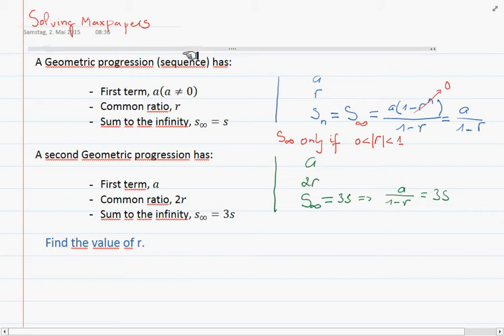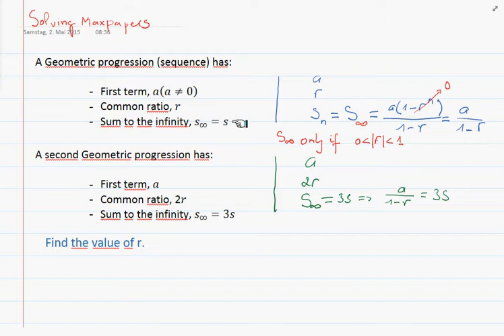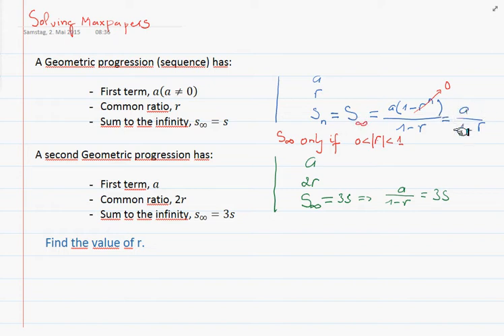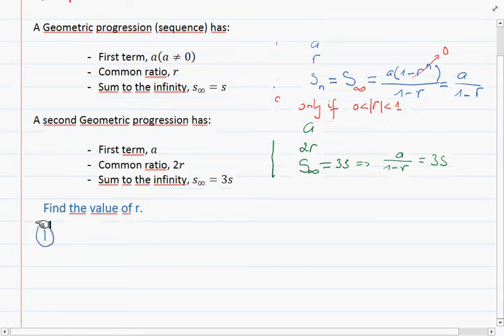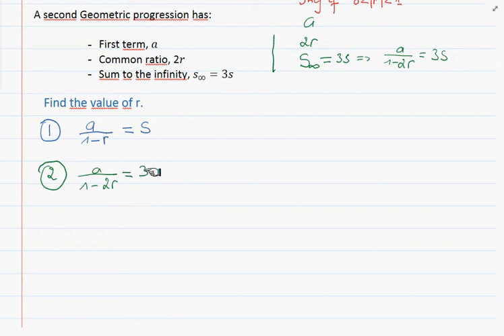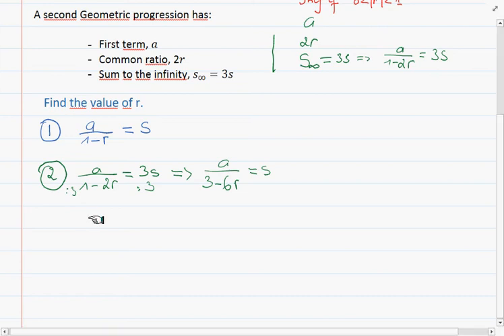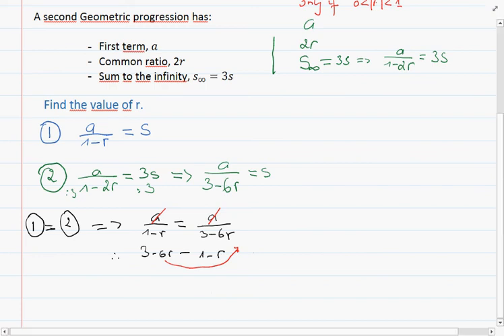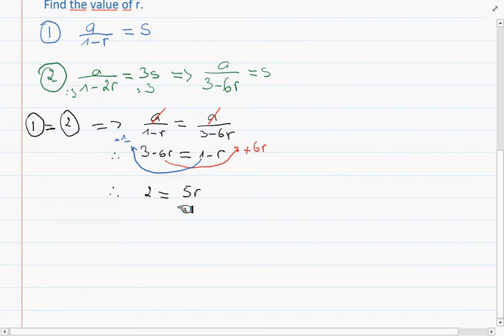Finding the Value of r of a Geometric Sequence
This video shows how to find the Value of r of an Geometric Sequence